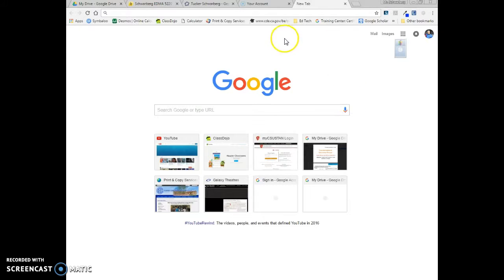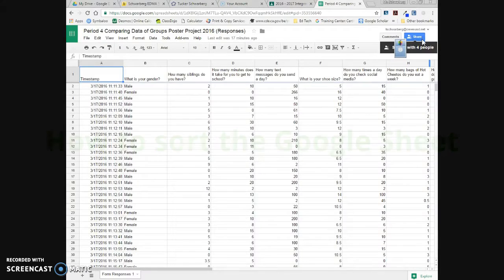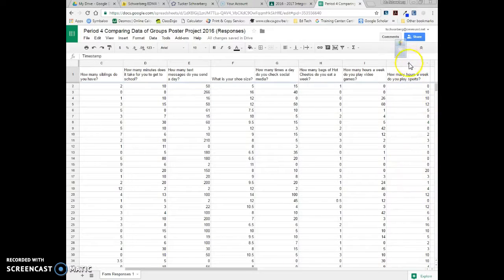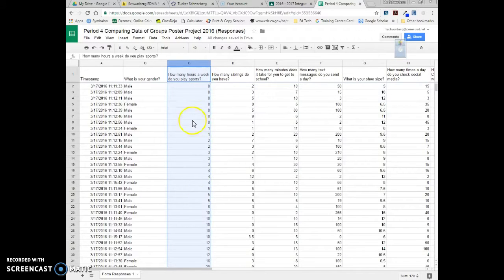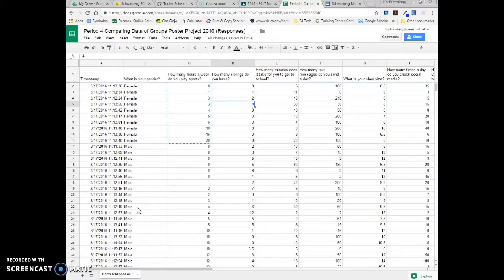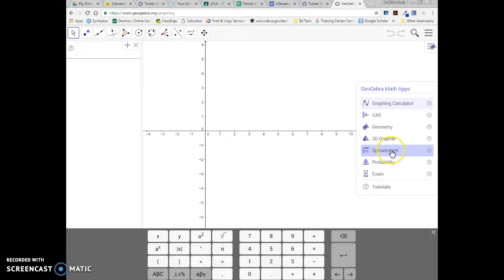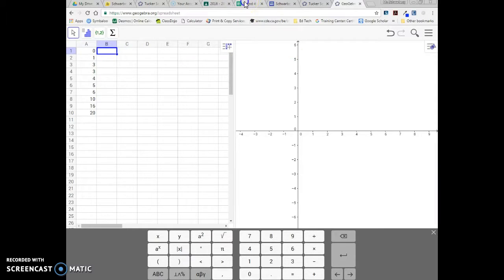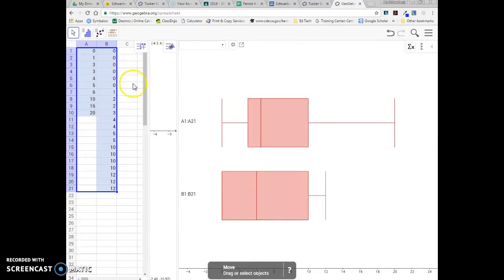Comparing Data Sets Project: How to access data set, sort, and create stacked box plots